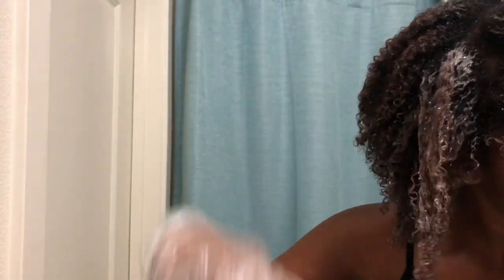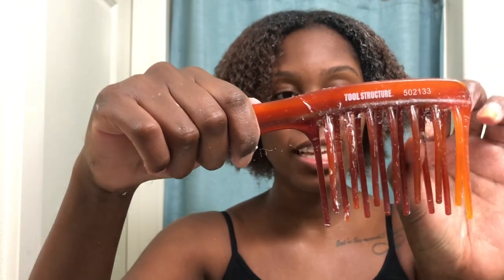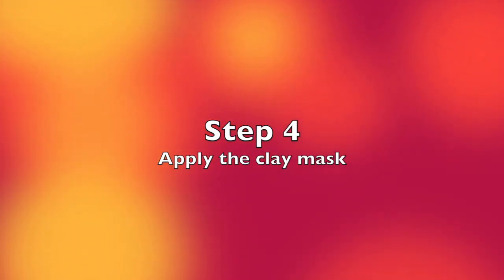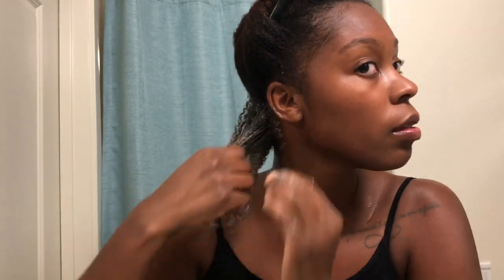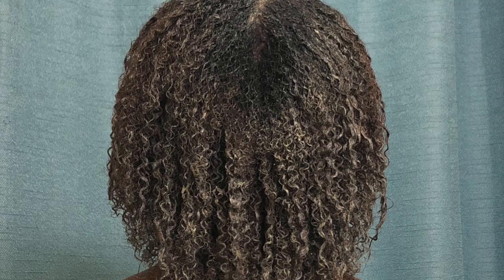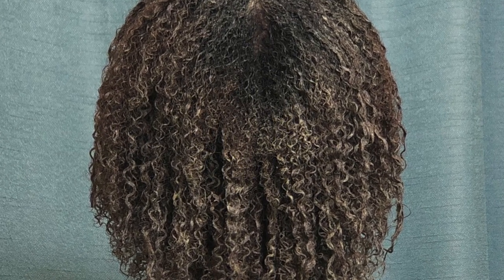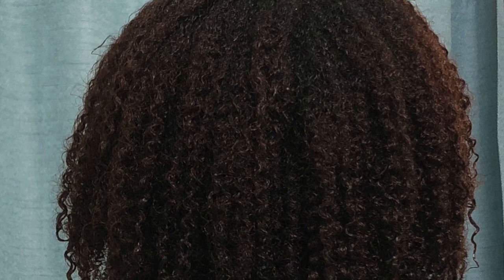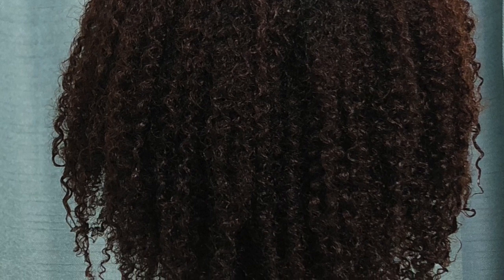10 Minute Max Hydration for 4C/ Low Porosity Hair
Hey you guys! After watching dozens of MHM videos & getting great results, I decided to create an easy to follow tutorial. This took about 2 hours from start to finish but the results are well worth it!

*Remember to never mix the clay with metal utensils, only ever use plastic or clay bowls!*

Step 1: Shampoo
Step 2: Protein treatment (every 2 weeks @ most)
Step 3: Condition, detangle, & deep condition
Step 4: Apply the mask
Step 5: Rinse mask & shake!

Products in order:
Maui Moisture Heal & Hydrate Shampoo
Aphogee 2 Step Protein Treatment

Aztec Bentonite Clay Mask